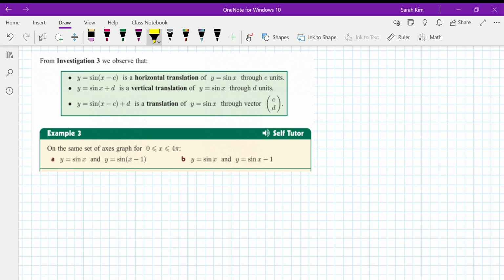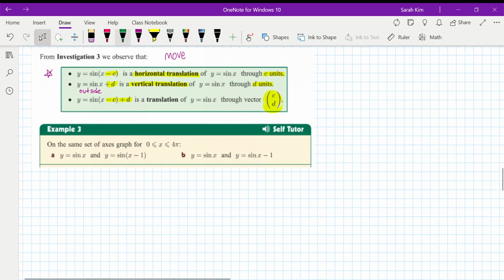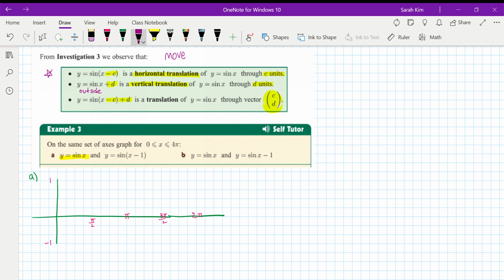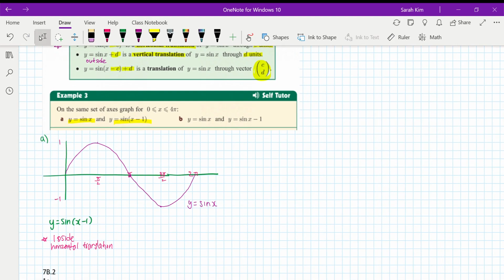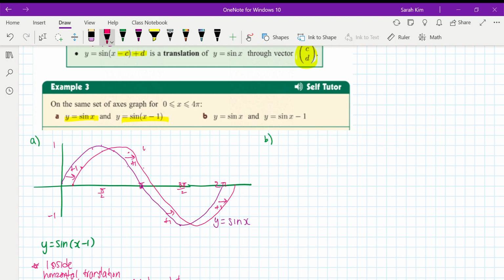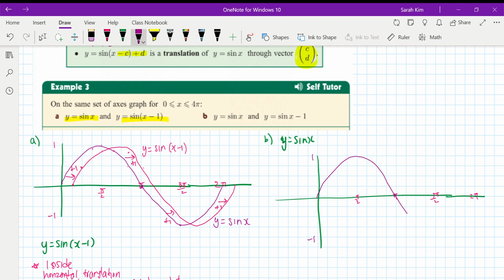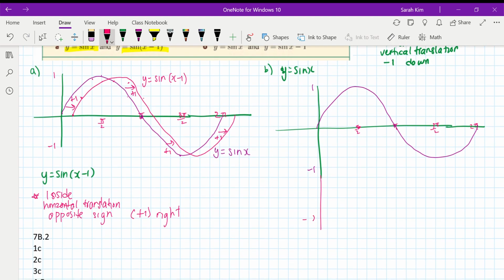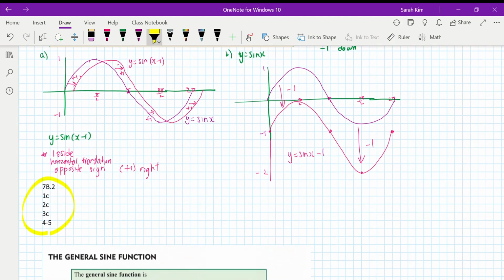7B Example 3